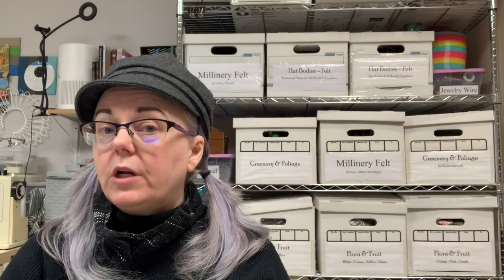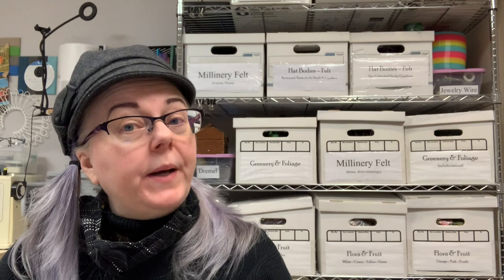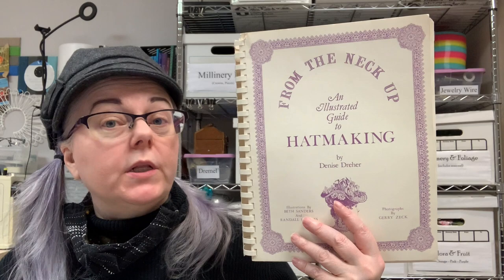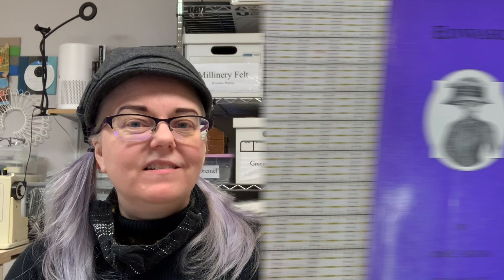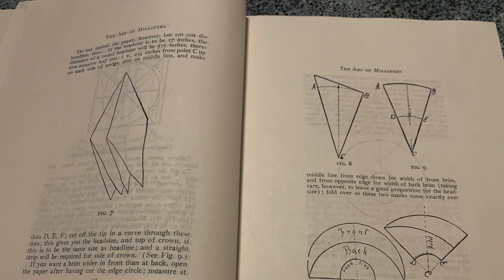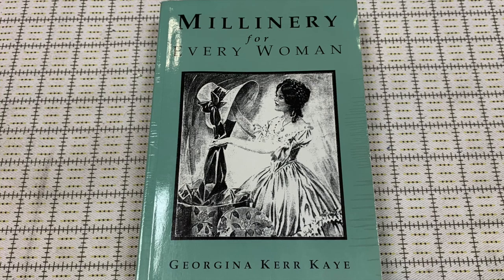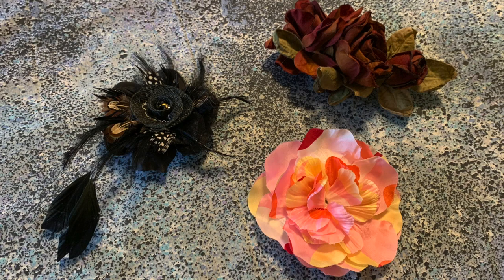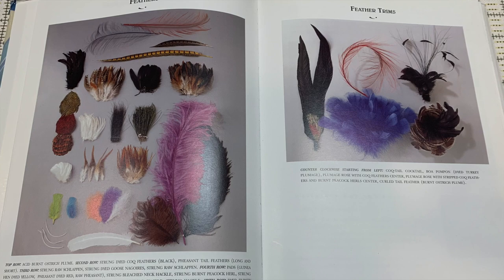Best 3 Books to Learn Historical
Check out my top three book recommendations for learning to make historical and theatrical hat styles! As a theatrical milliner, I make hats of all styles from throughout history, across cultures, even fantastical creations that only existed in a costume designer's imagination. And as an academic, I've done extensive research into historical methods and materials, as well as millinery patternmaking. I've read dozens of millinery manuals in the process of choosing textbooks for my classes and studio reference library.

Links:
From the Neck Up: An Illustrated Guide to Hatmaking by Denise Dreher:

Chapters:

0:00 Introduction
0:13 My credentials to make this video
1:01 Commercial pattern alternatives
1:40 From the Neck Up
3:12 Edwardian Hats
4:31 Millinery for Every Woman
5:20 Bonus title!
5:56 Conclusion